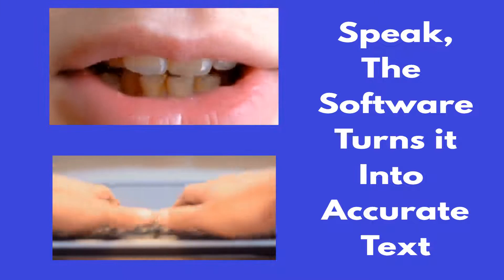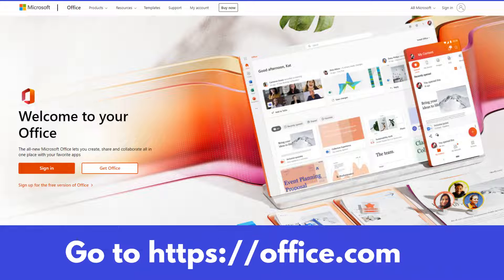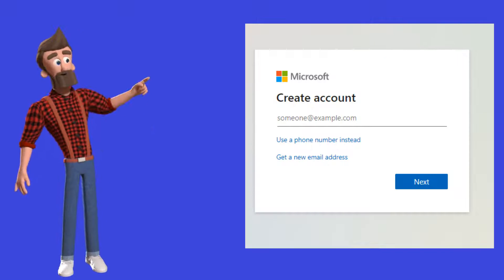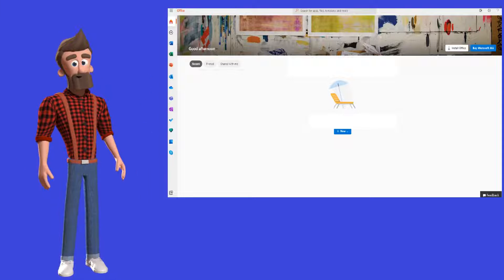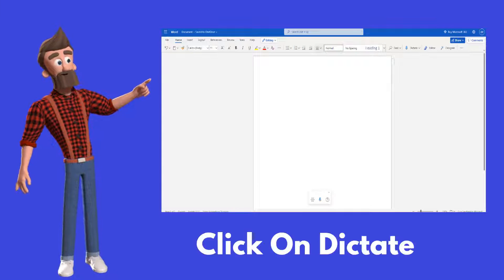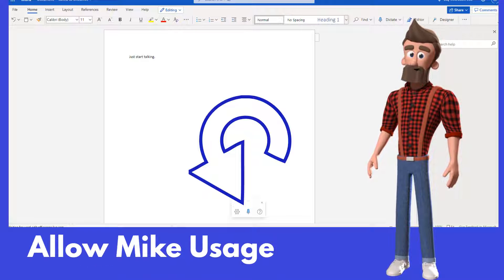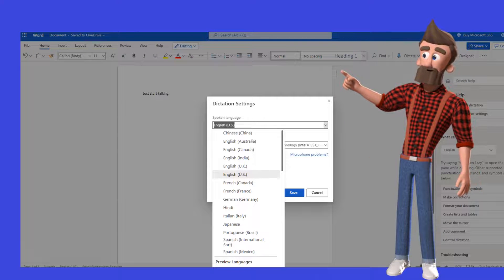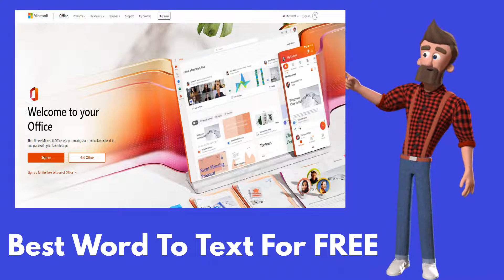🎤How To Do Voice To Text For Free Step By Step ~ Quality Fast Easy Free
All you need to do is speak and your words will be turned into text by the best software on the Internet.  In this short video, "How To Do Voice To Text For Free Step By Step ~ Quality Fast Easy Free" you will see how to use Office 365 for free to turn voice into text at no cost.

Watch to see how to get Office 365 for free.

START HERE
My #1 Recommendation for making a full-time income online.

Ultmiate Video Editor!  My favorite video creator and editor that also does cartoons,
text to speech, doodle cartoons, and more.  Use this link and save.

Your results may vary and will be based on your individual capacity, business experience, expertise, and level of desire. There are no guarantees concerning the level of success you may experience. There is no guarantee that you will make any income at all and you accept the risk that the earnings and income statements differ by individual. Each individual's success depends on his or her background, dedication, desire, and motivation.

The use of Our information, products, and services should be based on Your own due diligence and You agree that We are not liable for any success or failure of Your business that is directly or indirectly related to the purchase and use of Our information, products, and services reviewed or advertised on this Website.